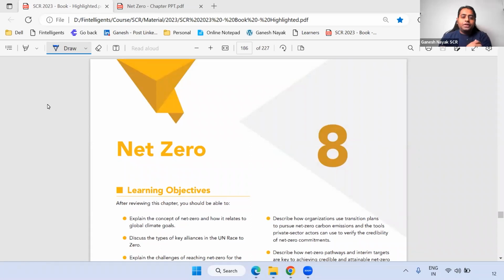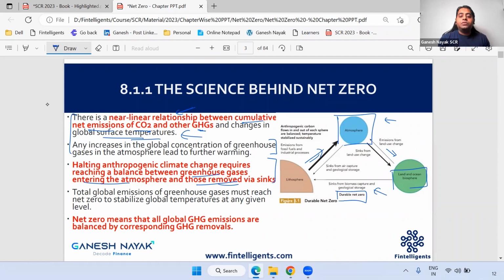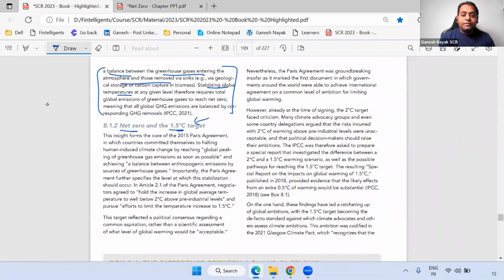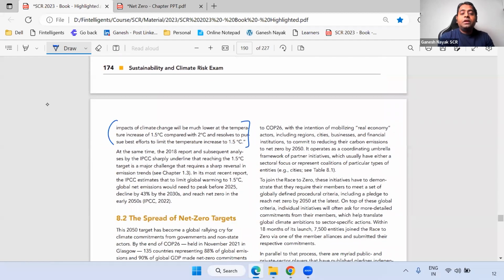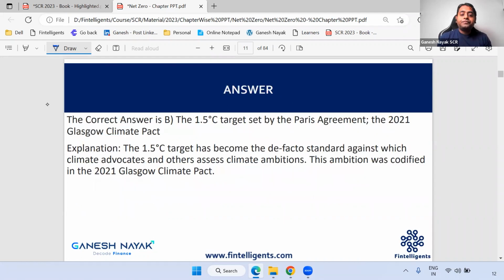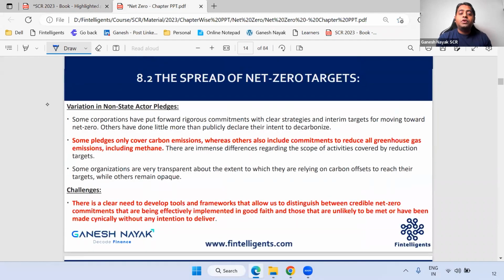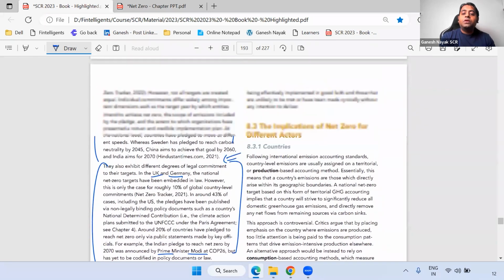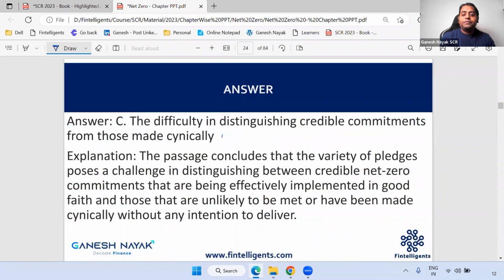What is Net Zero? | Climate Change Explained Simply | SCR Lectures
In this lecture, we explore the concept of “Net Zero” and understand how countries, industries, and economies are trying to reduce carbon emissions to fight climate change.

📘 In this video you will learn:
✔ What Net Zero means
✔ Carbon emissions explained
✔ Climate change basics
✔ CO₂ reduction strategies
✔ Renewable energy role
✔ Global sustainability goals
✔ Why Net Zero is important for the future

This lecture is designed in a simple, visual, and easy-to-understand format for students, UPSC aspirants, economics learners, environmental studies, and anyone curious about climate science.

Economics • Environment • Science • Finance • Global Issues • Current Affairs

Other Course

If you need further support, drop a WhatsApp request on Fintelligents Support (No phone call support)
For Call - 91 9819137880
Net Zero | SCR | Carbon Policy | Climate Change | Carbon Neutrality | Greenhouse Effect | CO2 Emissions | Renewable Energy | Sustainability Goals | Environmental Economics
SCR Lectures | Education | Environment | Science | Economics | Global Warming | Green Energy | Learning | Current Affairs | Climate Science